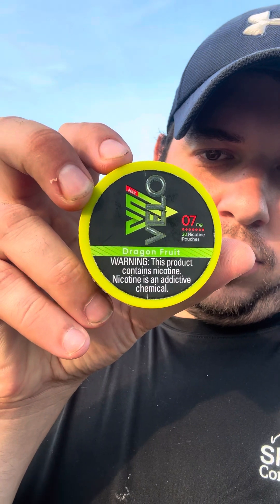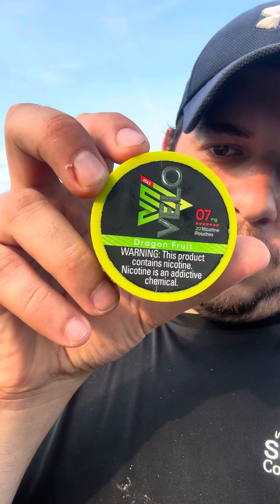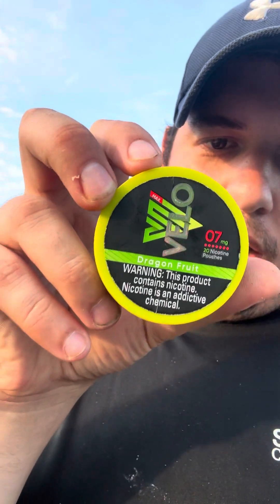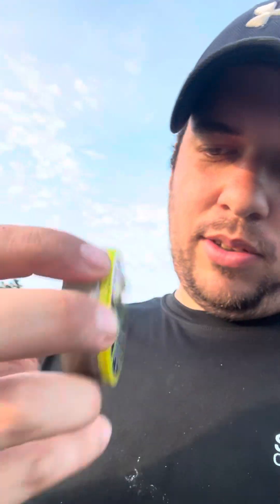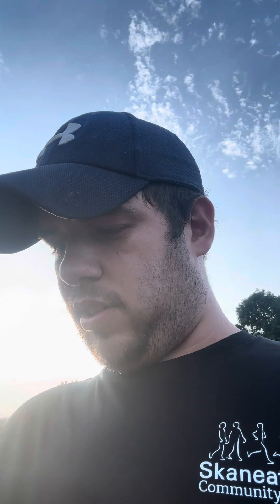I got a email from Northerner